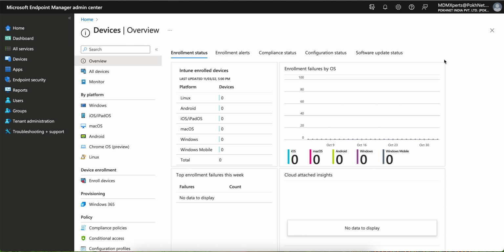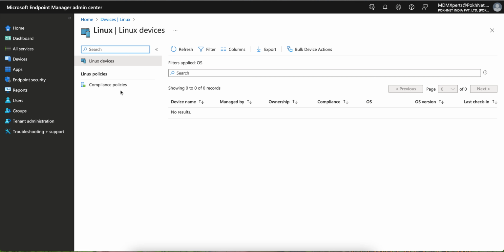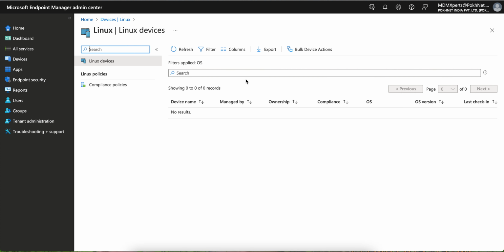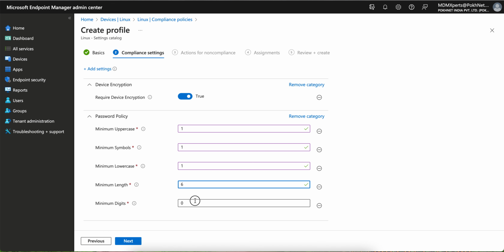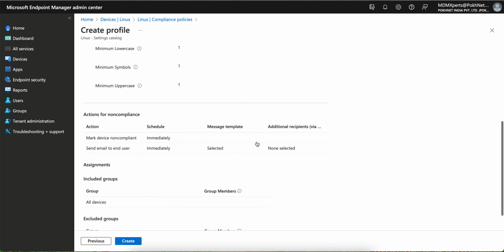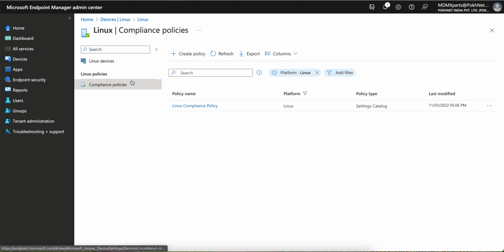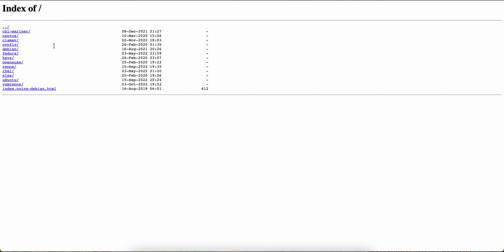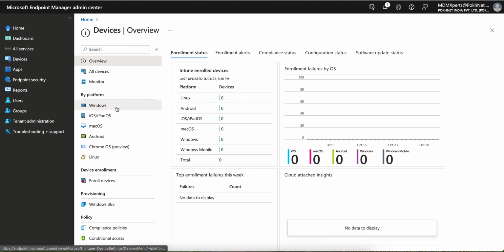MS45 - How to Create Compliance Policy for Linux using Intune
In this video you will learn How to Create Compliance Policy for Linux device using Intune.
Manage Linux machines with Intune.
Learn how to manage Linux OS using Microsoft Intune.